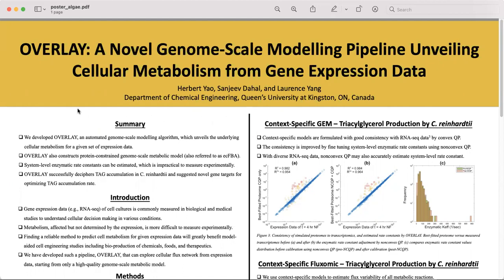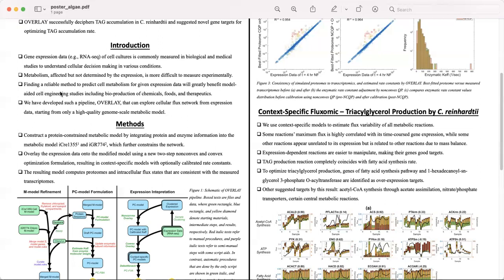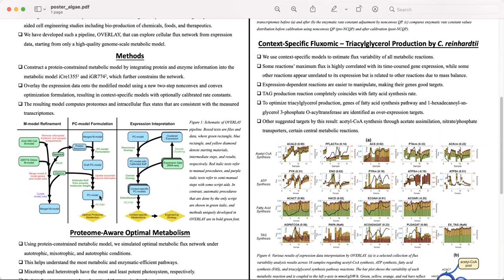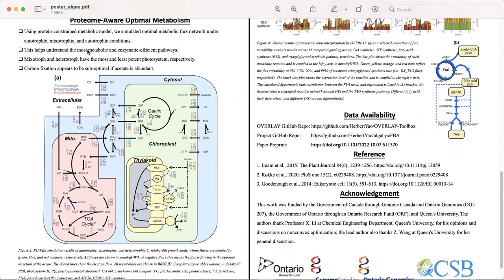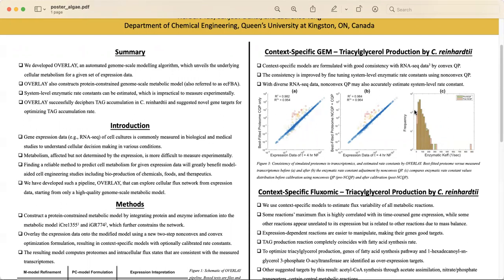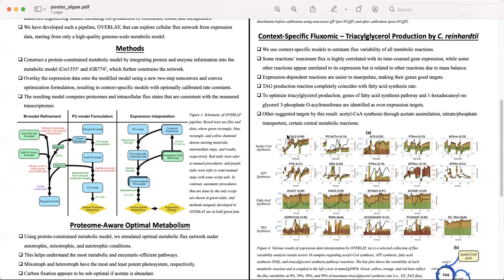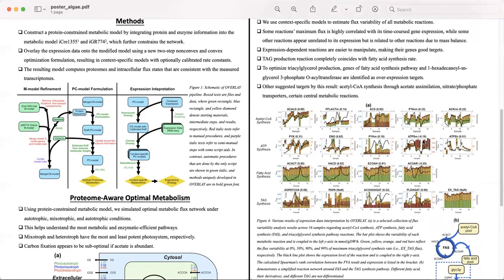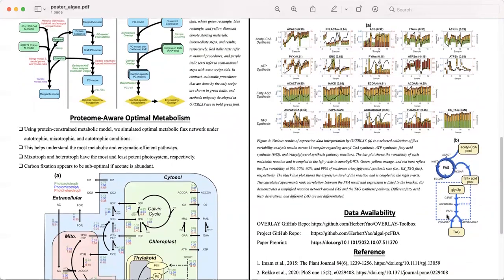Novel GEM Workflow Unveiling Cellular Metabolism from Gene... - Herbert Yao - RSG - RSGDREAM 2022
Novel GEM Workflow Unveiling Cellular Metabolism from Gene Expression Data - Herbert Yao - RSG - RSGDREAM 2022